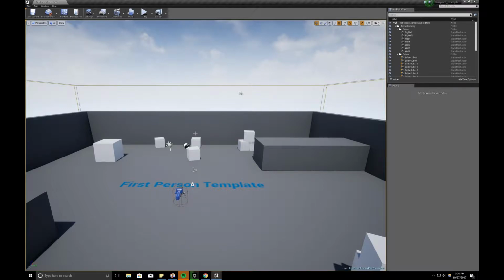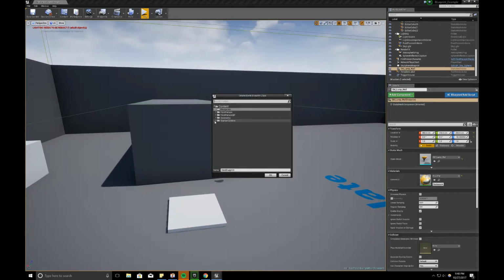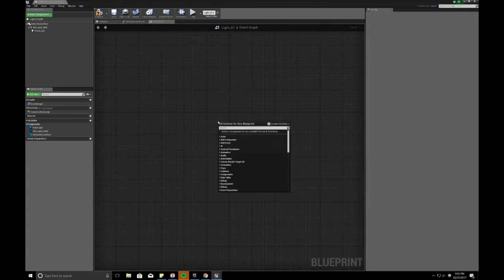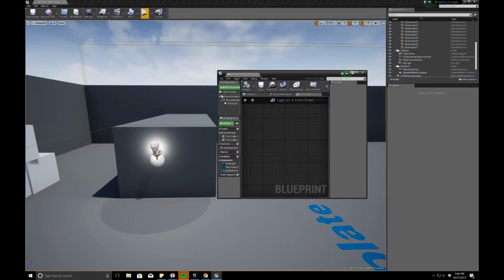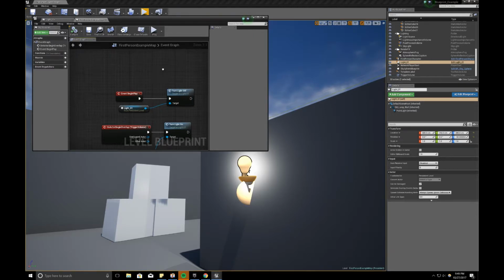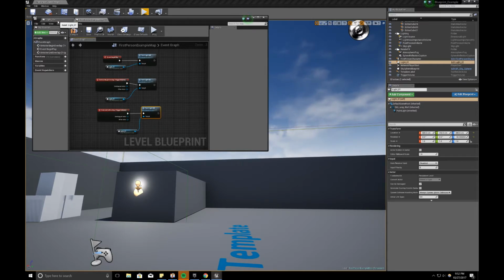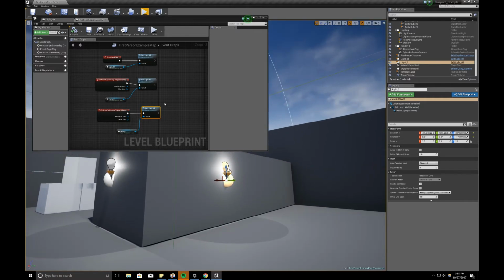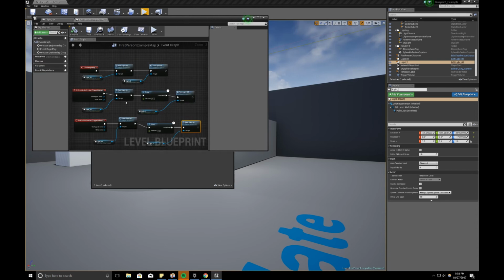UE4 Blue Print Tutorial - Basic Triggers and Lights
First blue print tutorial is up! Covering the basics of using a trigger and delays to turn a light on and off.